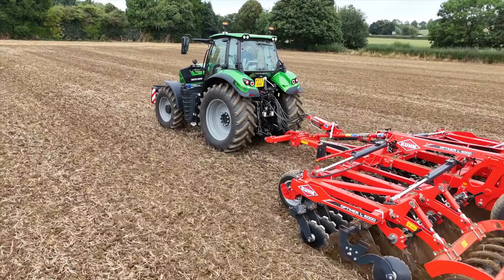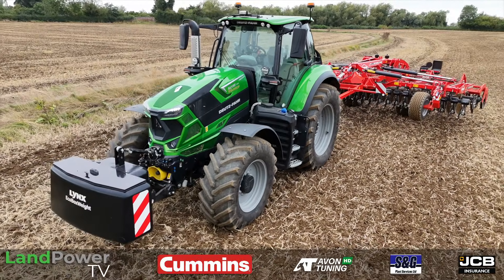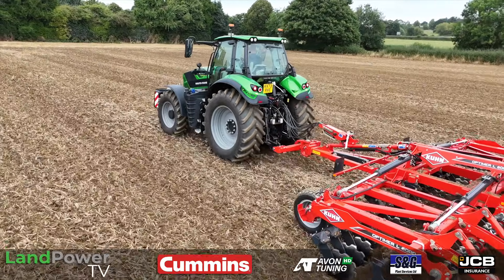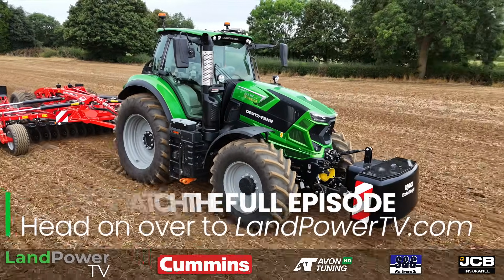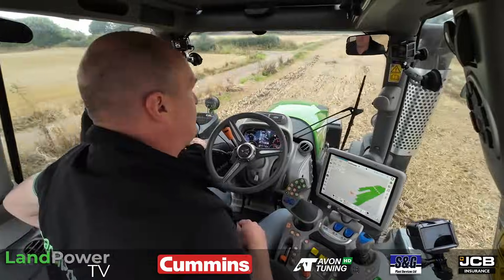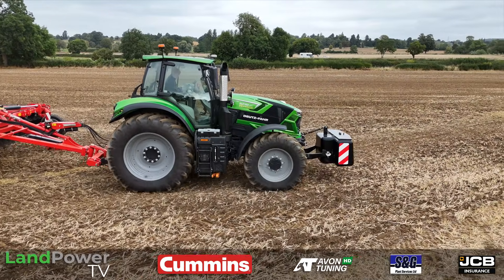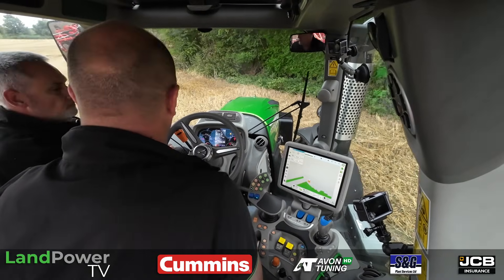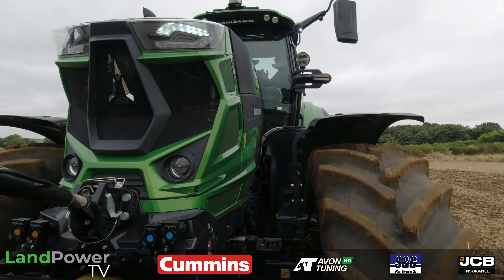FIRST IMPRESSION: Deutz-Fahr 6230TTV tractor and technology developments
From transmissions to automated headland management systems, we check out a whole host of new tractor developments from Deutz-Fahr.